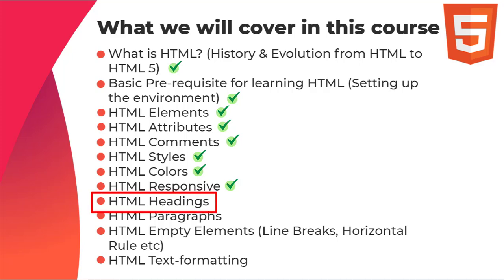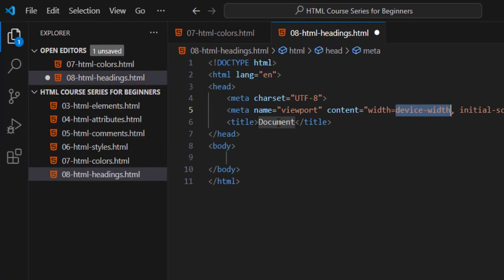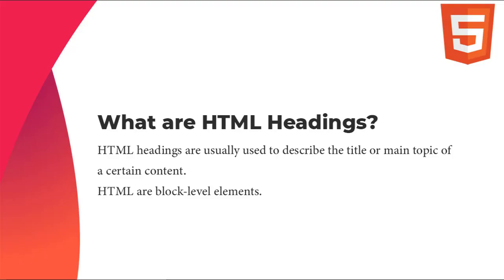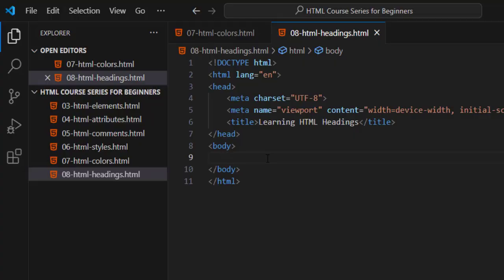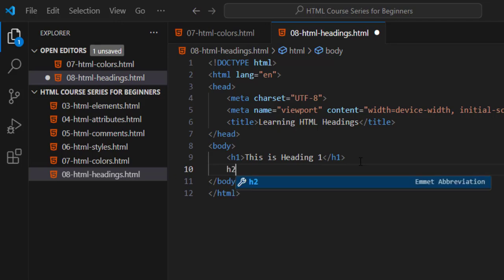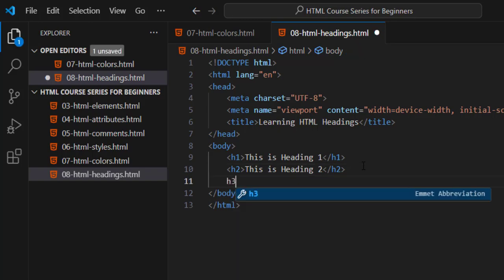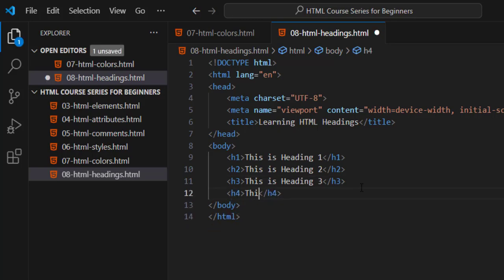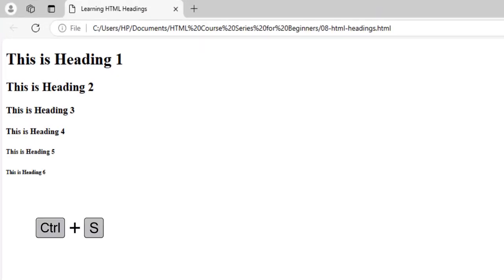HTML Course for Complete Beginners 2024 (Part 8): HTML Headings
In this HTML course for complete beginners, we'll be covering HTML headings in Part 8. Learn how to use headings in your web pages to structure your content effectively!

6. HTML Course for Complete Beginners 2024 (Part 6): Learning HTML & CSS in just 10 Minutes!

Don't miss out on this opportunity to improve your HTML and CSS knowledge!